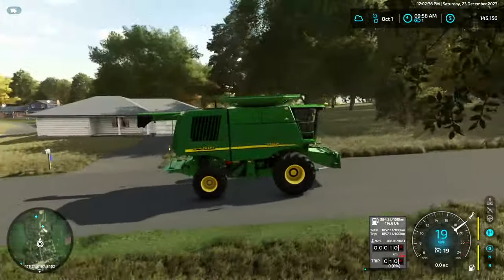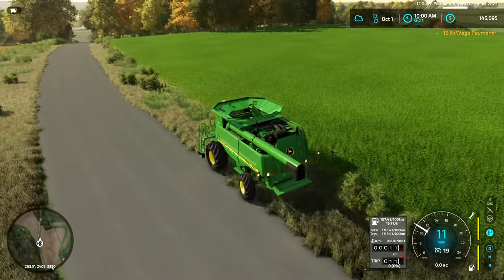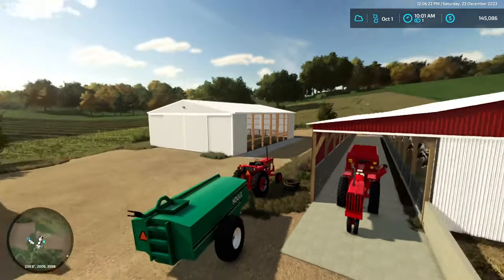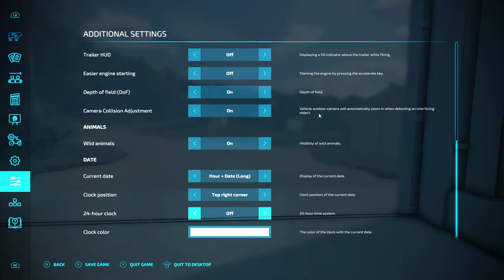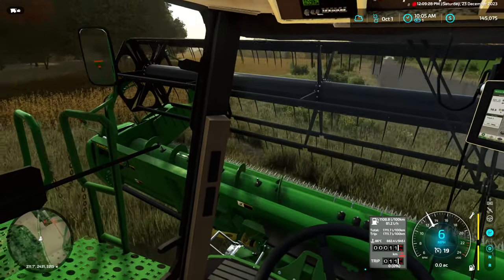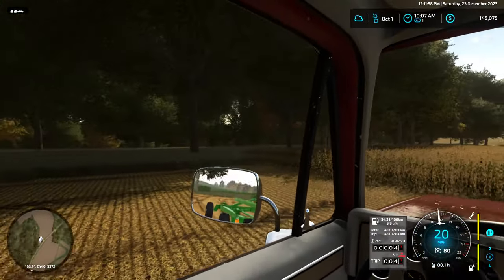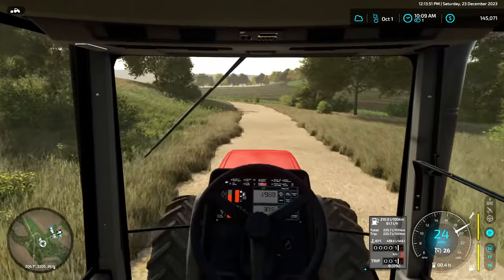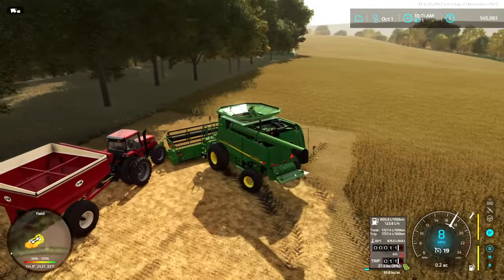Starting up a new dairy farm in Wisconsin!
Stitzer WI made by MRG Mapping